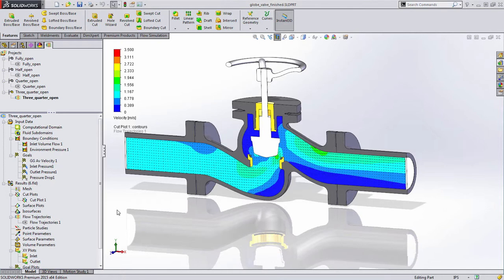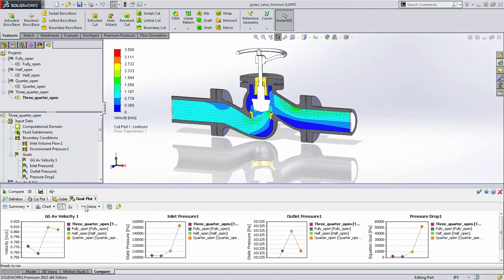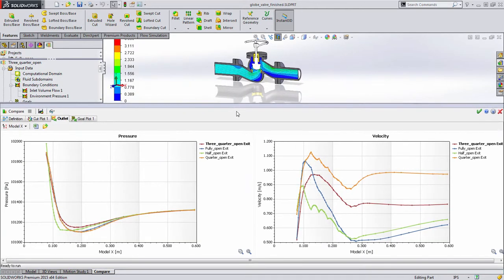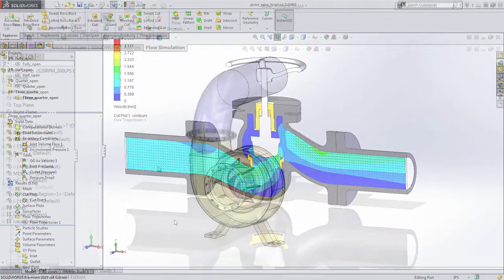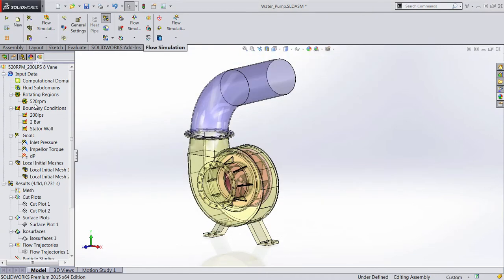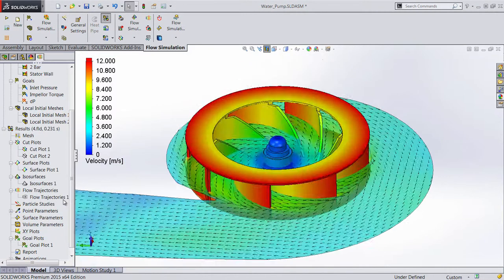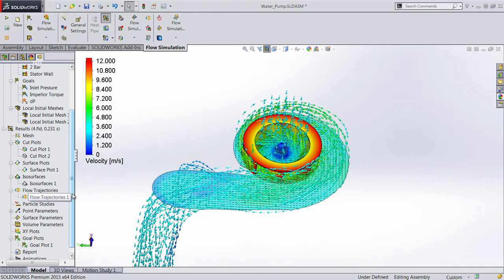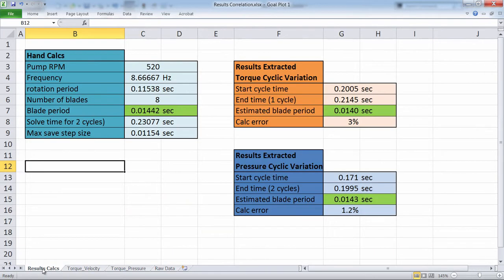[메이븐] SOLIDWORKS 2015 신기능! FLOW SIMULATION편!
[메이븐]SOLIDWORKS 2015 FLOW SIMULATION에서 어떤점들이 바뀌었는지 같이 확인해보실까요?
쉽게 따라할 수 있는 유동해석 프로그램 - 솔리드웍스 플로우 시뮬레이션!